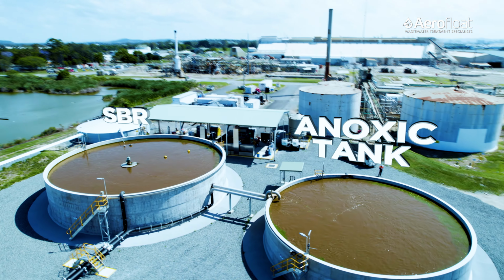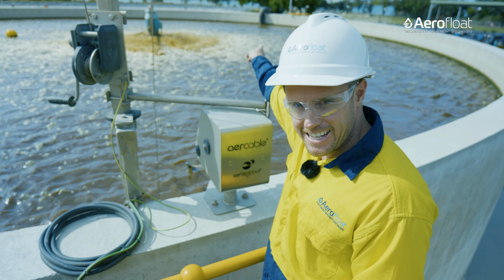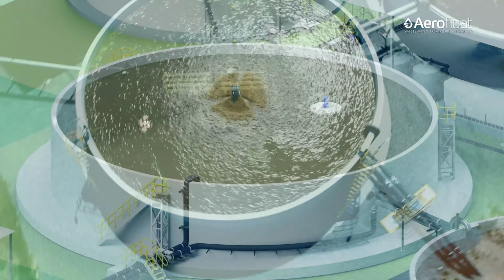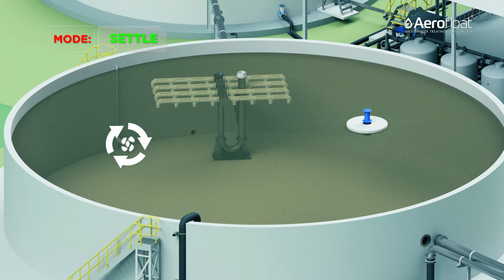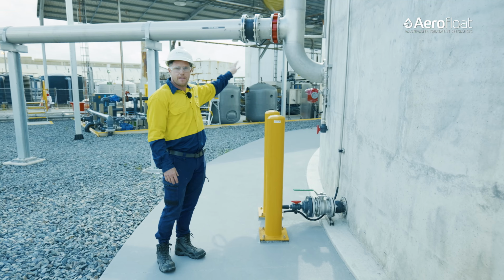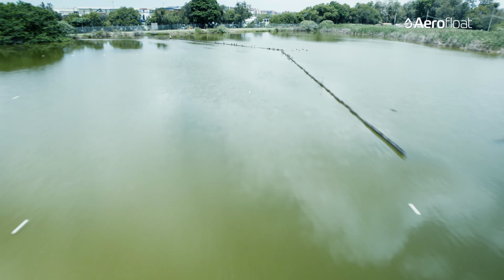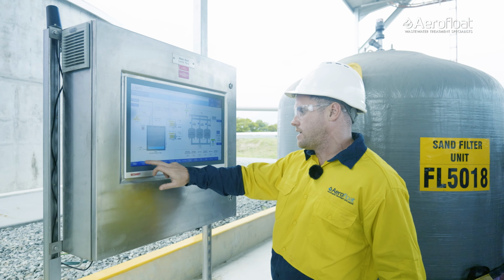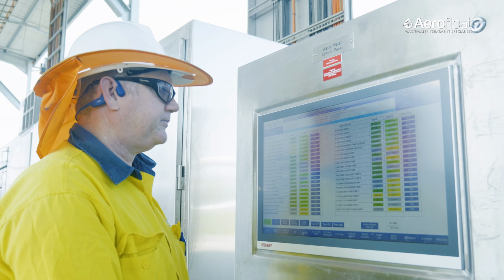Close Look: Biological Wastewater Plant for Nitrogen Removal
Take a look at a recent D&C Project, a biological wastewater treatment plant for nitrogen removal.

In this video, we walk you through the full treatment process — from lagoon conversion to nitrification (ammonia ➝ nitrate) and denitrification (nitrate ➝ nitrogen gas).

This project highlights how Aerofloat designs and constructs large-scale wastewater plants that meet strict environmental discharge requirements.

If you’ve got questions about the process or our equipment, drop them in the comments.